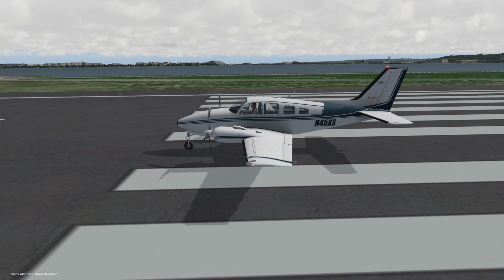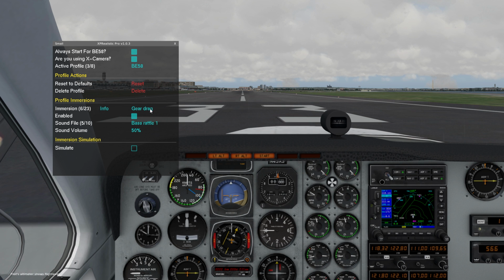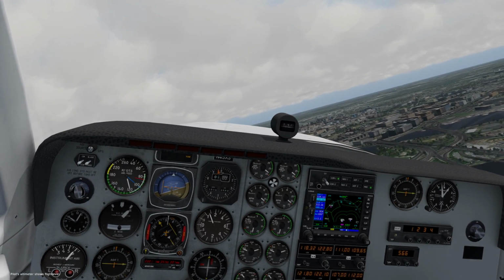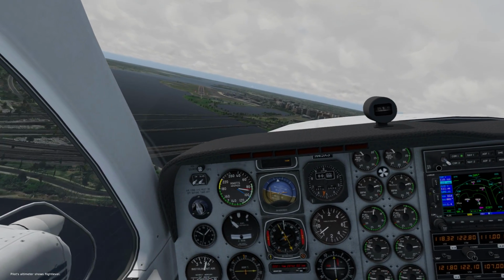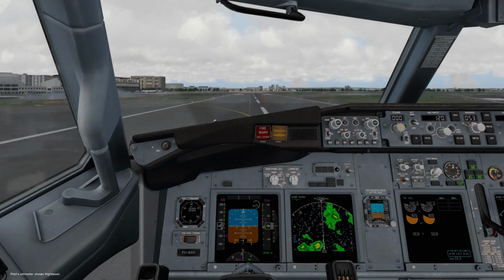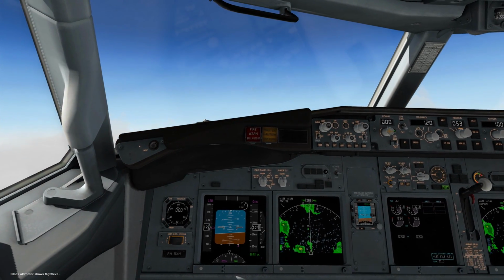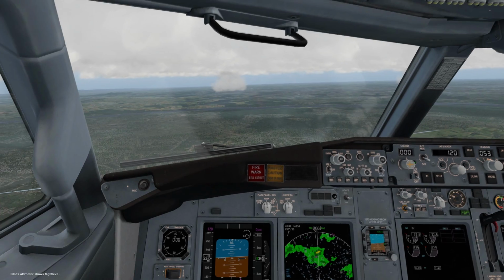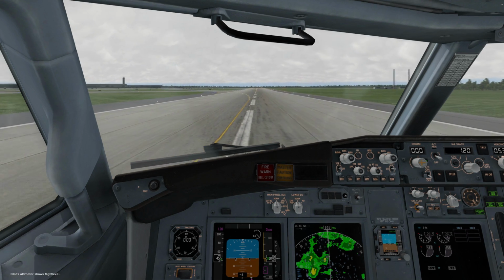X Plane 11 - XP Realistic Addon - Review and Giveaway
2) Like this Video
3) Comment which 'Immersion you like the best'

Will announce the winner in the next live stream.